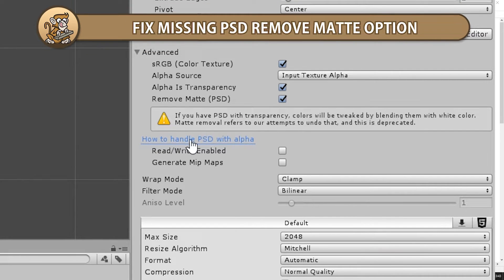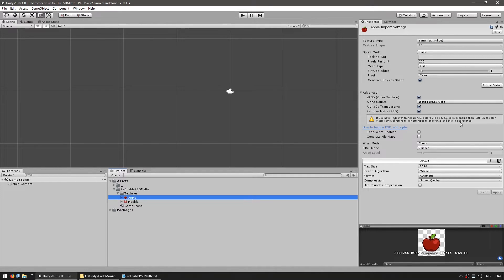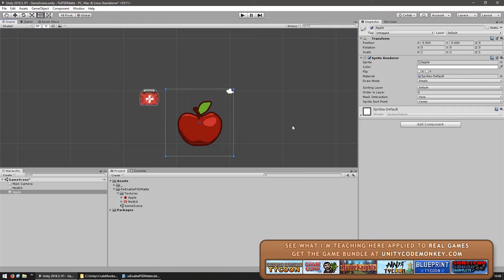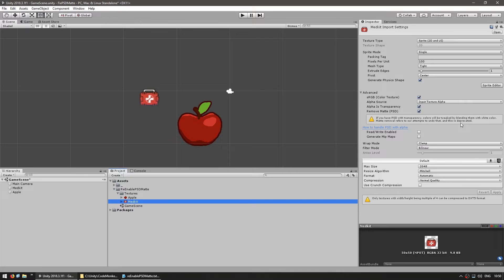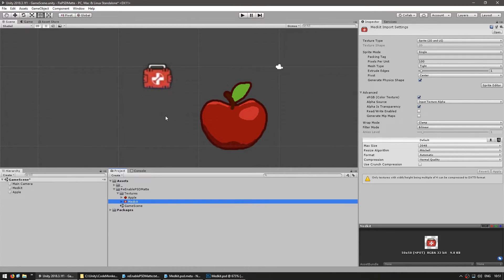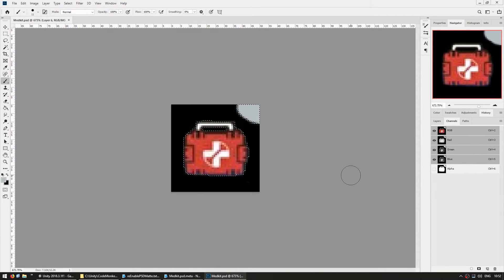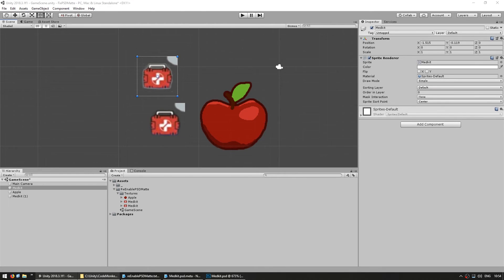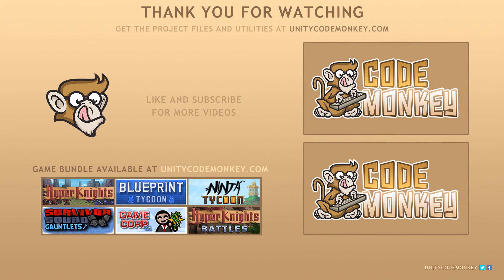Fix White Glow, Missing Remove Matte PSD in Unity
✅ Let's see why the Remove Matte PSD option is missing in Unity and how we can fix it.
NOTE: In Unity 2019 the "Remove Matte" option shows by default but it still says it will be deprecated in the future.